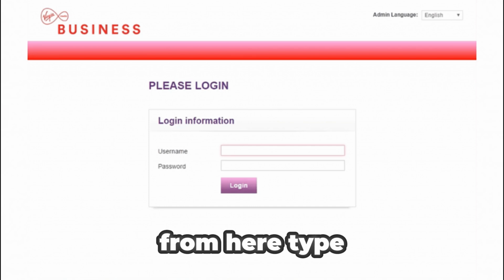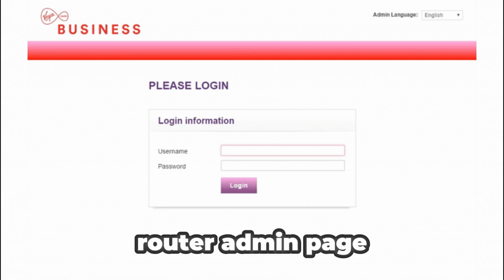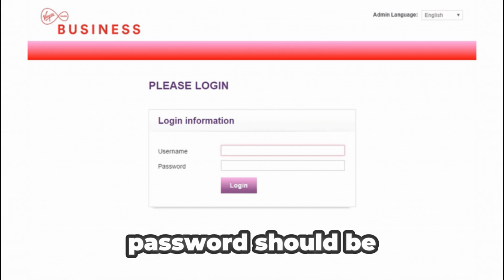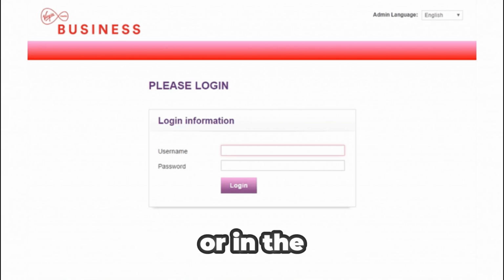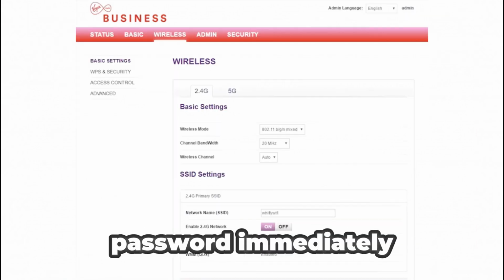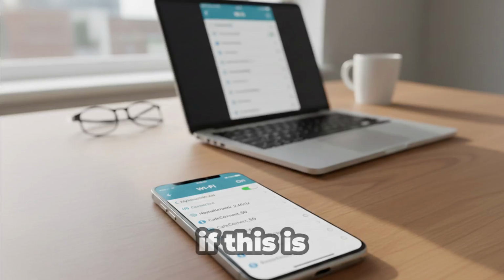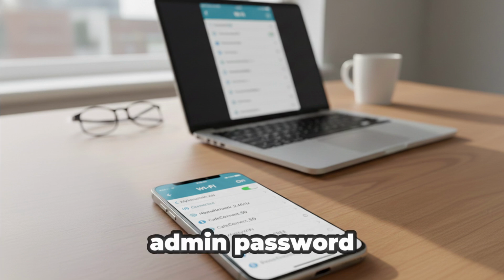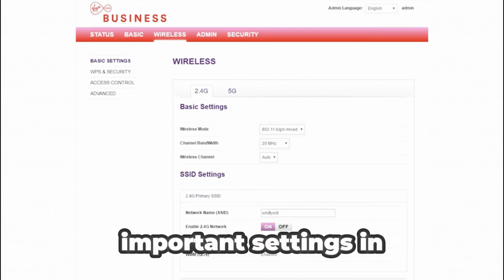How to Access Router Settings on Any Browser (Step-by-Step)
Want to access your router admin panel quickly and safely?
In this video, I’ll show you how to log into your router admin page step by step using a web browser on Windows, Mac, or mobile devices.

This guide helps you:
• Find your router’s IP address
• Open the router login page
• Access admin settings
• Change WiFi name, password, and security options

This method works for most routers commonly used in the USA and is ideal for home or small office networks.

If you’re still facing issues accessing your router admin panel or need professional help with router or extender setup, you can contact Network Config for expert assistance.

🌐 Get help with router setup, WiFi troubleshooting, and network configuration.

Watch till the end to avoid common router login mistakes and connection errors.